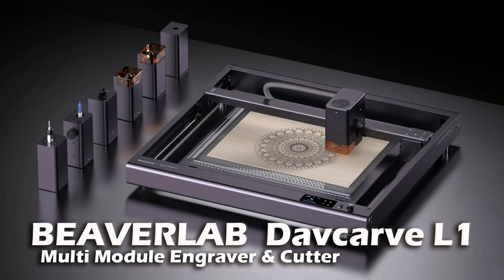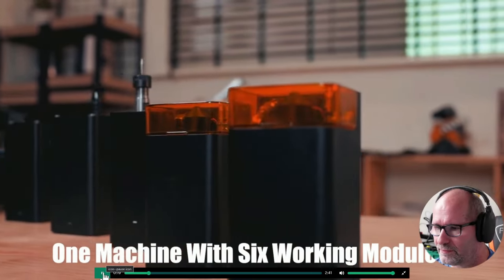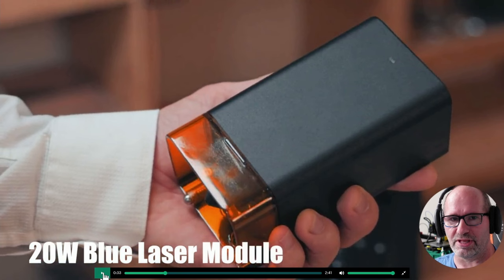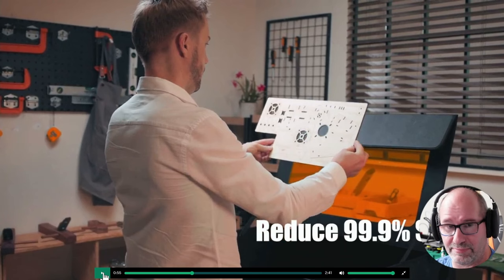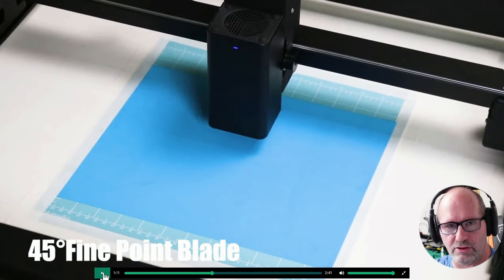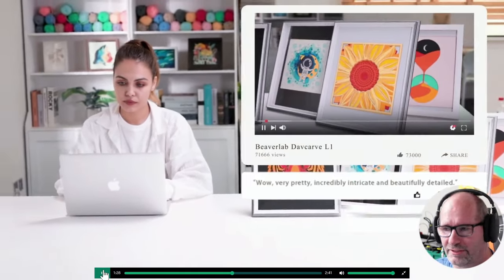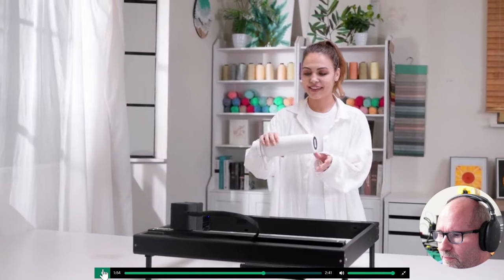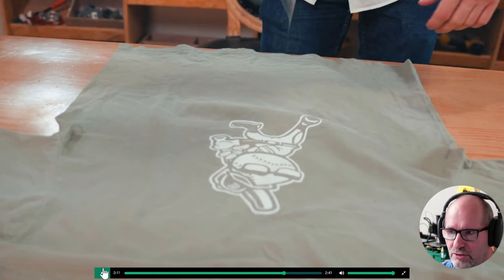▼ Beaverlab DavCarve L1 Kickstarter All in One laserengraver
Beaverlab DavCarve L1
This laser engraver is unique because it not only features a 20 Watt 540nm laser module but also a 10 Watt one. Additionally, it is available with a 2 Watt 1064nm laser module for engraving metal or transparent acrylic, a pen holder for drawing with a pen or marker, and a cutting plotter pen for cutting paper or vinyl, and more.

This laser engraving machine is set to go into production in November and, as it stands, will actually hit the market. However, I'd like to include a disclaimer regarding the risks associated with Kickstarter campaigns, emphasizing that there's no guarantee you'll always receive what you support through Kickstarter.

For the YouTube video excerpt and potential video titles, please let me know if you would like me to provide those as well.▼ Laser engravers I currently recommend ▼